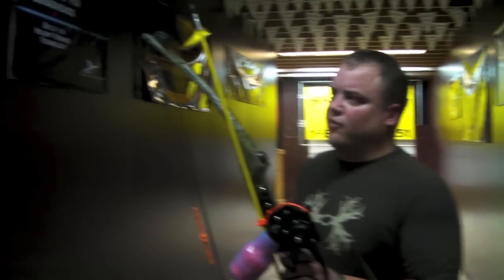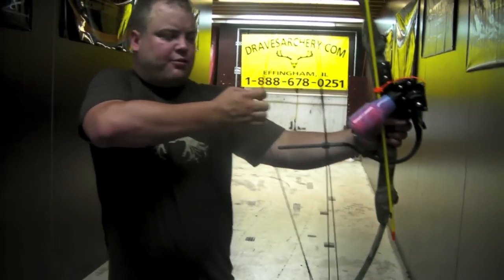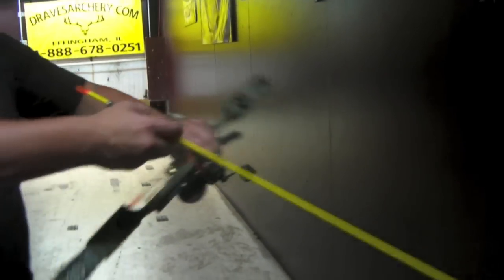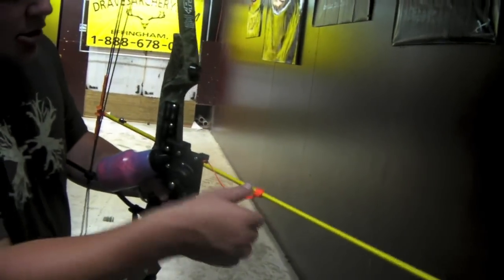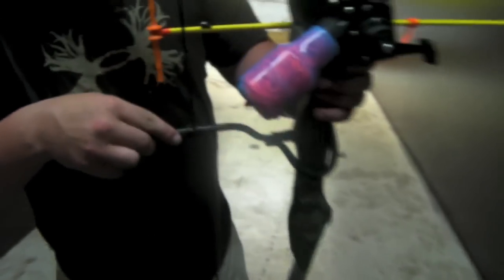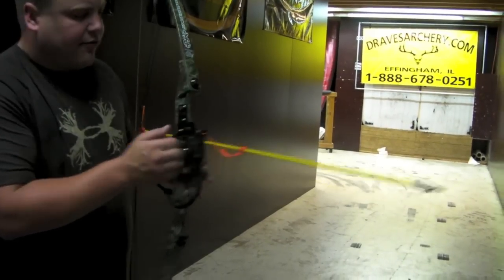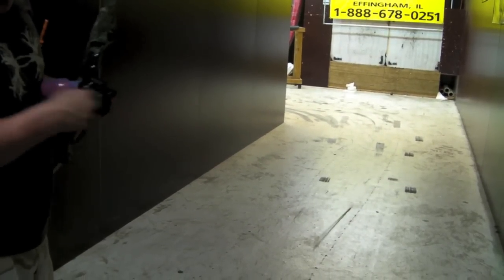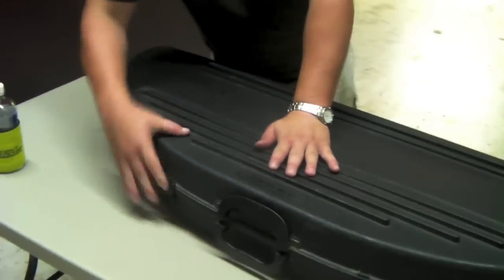Used PSE SILVERHAWK Bowfishing Bow w/ ALL NEW Accessories! For Sale on eBay (SOLD)